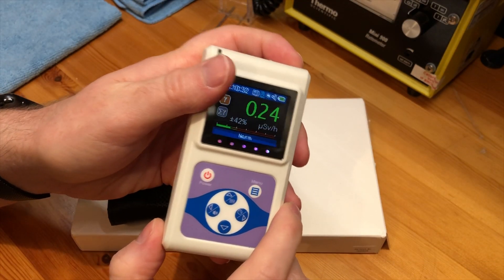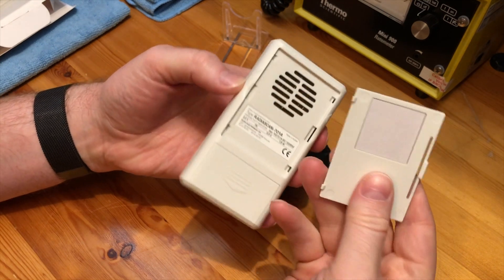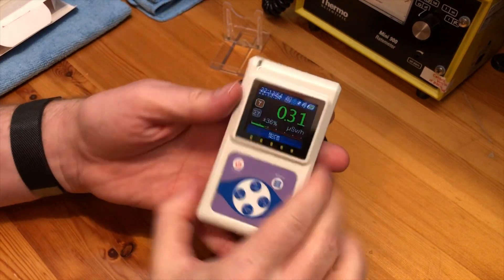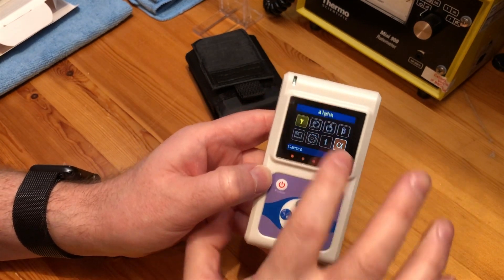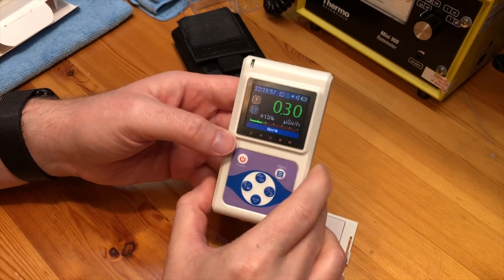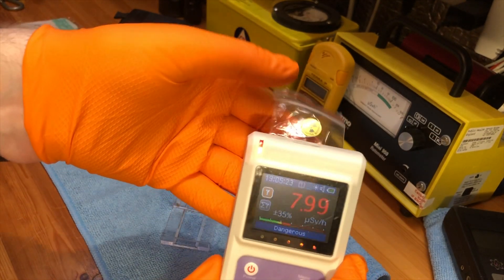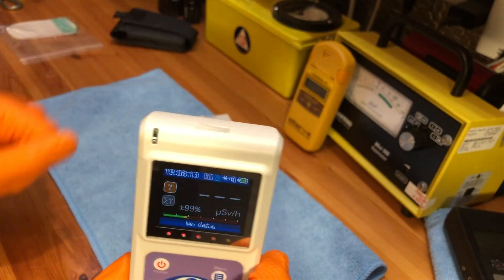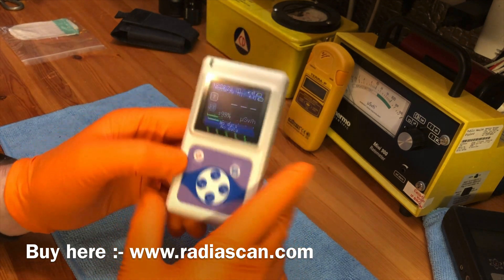Radiascan 701A Geiger Counter ‘English Review'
In today's video I take a look at the Russian made Radiascan 701A.  A pocket sized Geiger Counter capable of detecting Alpha, Beta & Gamma radiation.